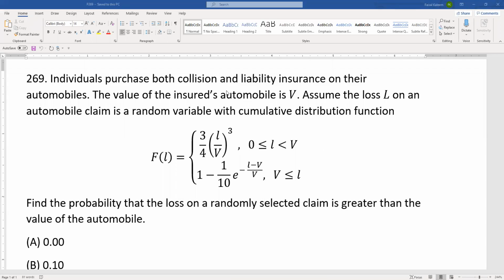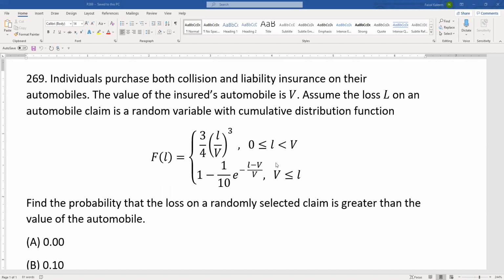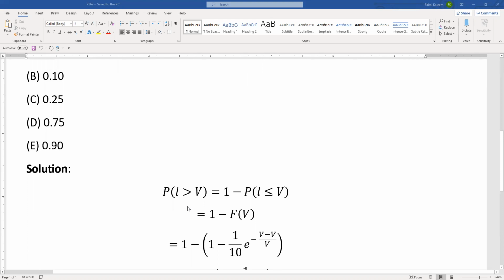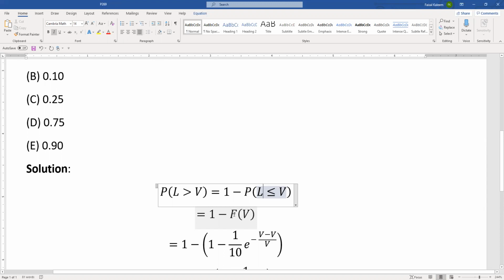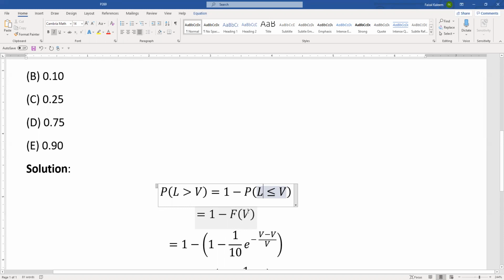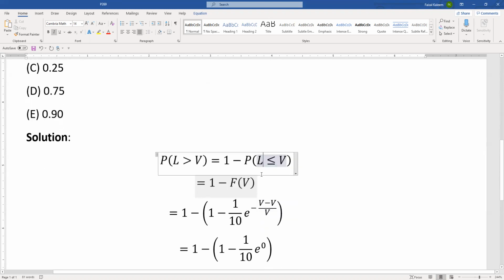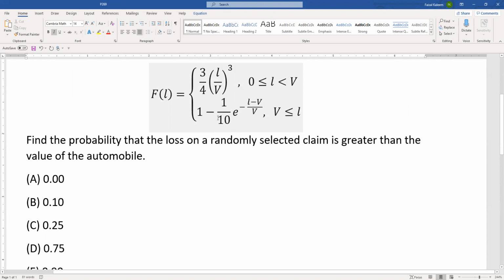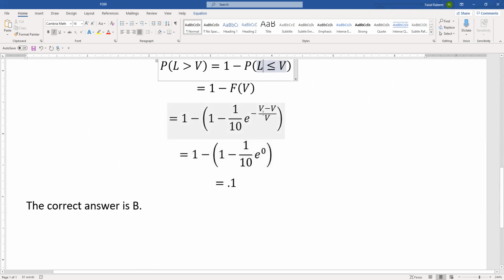Actuarial SOA Exam P Sample Question 207 (once 269) Solution